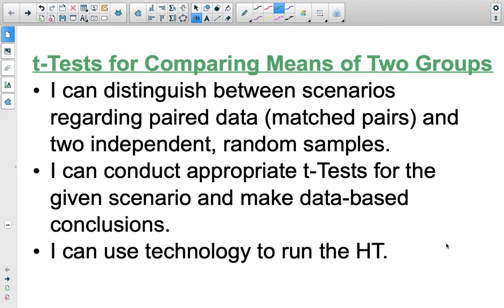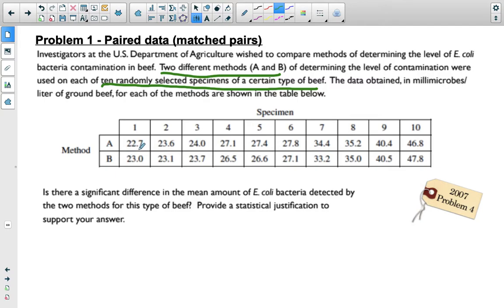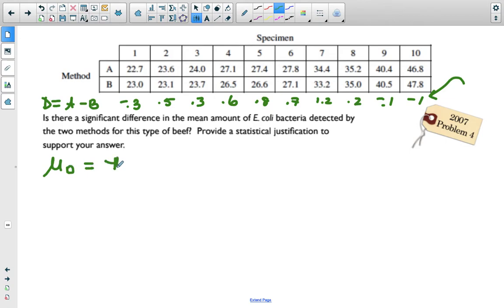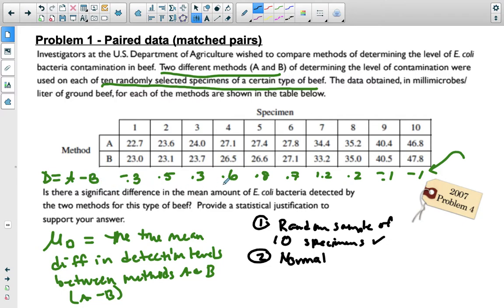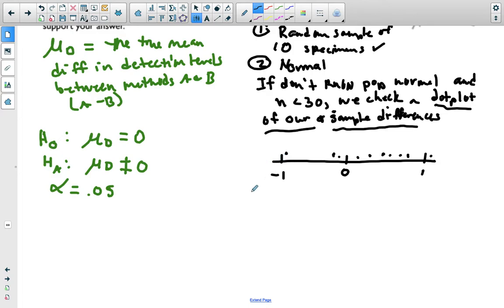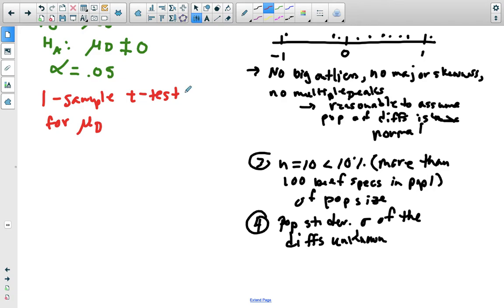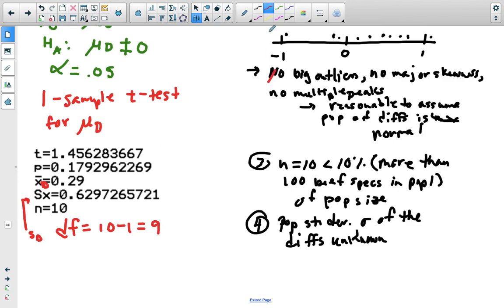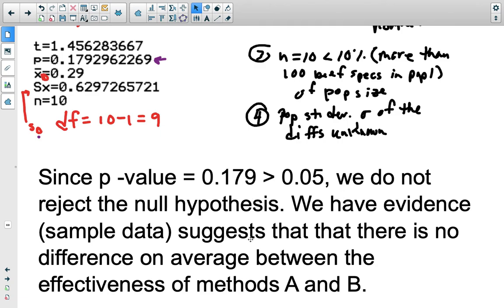1 Sample t test for Paired Data